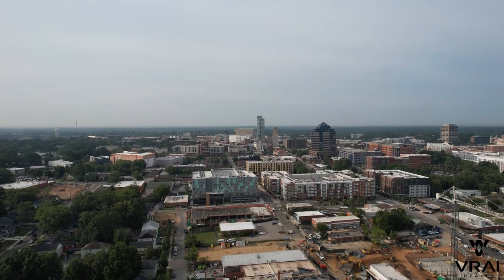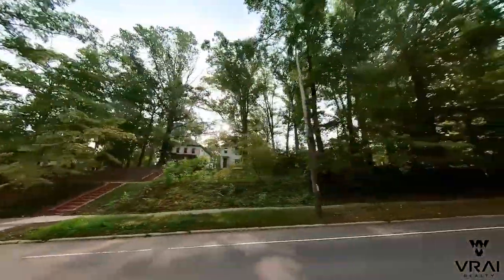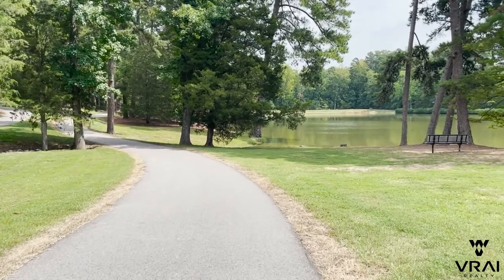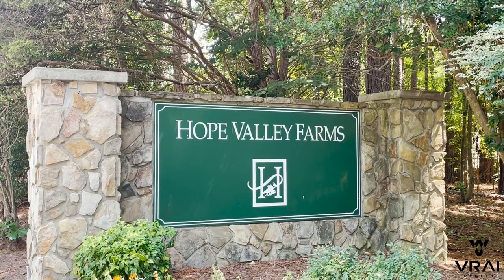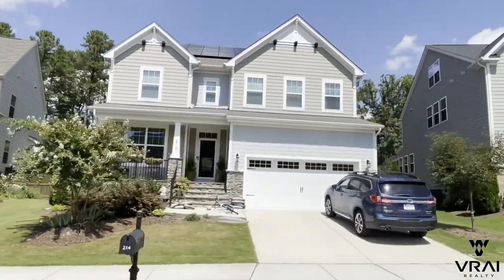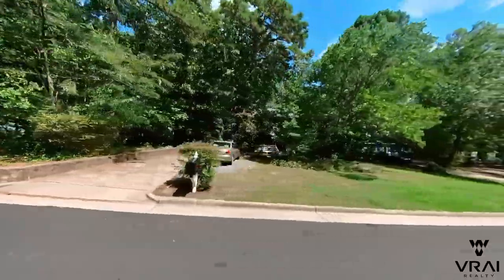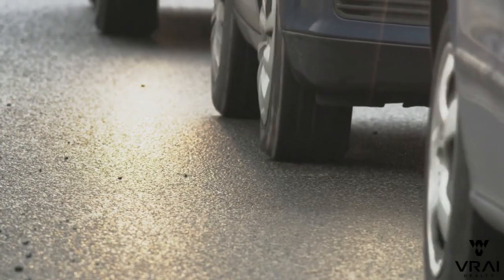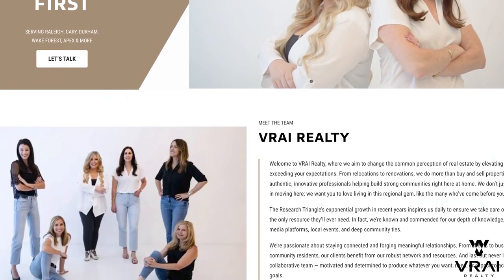Where To Live In Durham North Carolina | Best Neighborhoods Of Durham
Are you thinking about moving to Durham, North Carolina, and want to know the best place to settle? In this episode of Living In Durham, I'm going to show you some of the best locations and neighborhoods to live in. We’ll look at each community’s location, amenities, and housing options so you can choose the right neighborhood for you.

The Raleigh-Durham area has so much variety when it comes to places to live in, and the various cities and suburbs each offer a little bit of a different feel. Durham has a ton of great family-friendly neighborhoods with a variety of both new construction and mature communities. You'll be surprised what you can get for your money and all the amenities that come with it.

Alison Wojnarowski
Chief Relocation Officer & Managing Broker
Call/Text Direct:  (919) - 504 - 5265